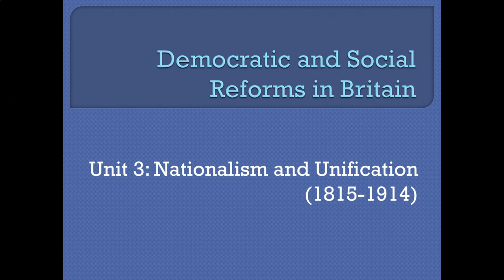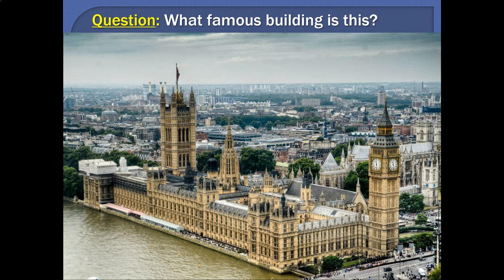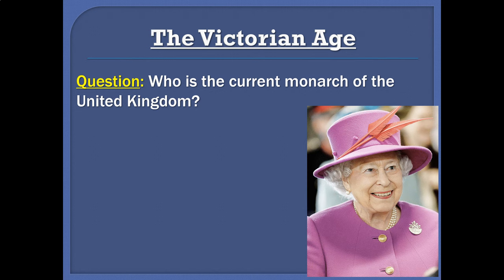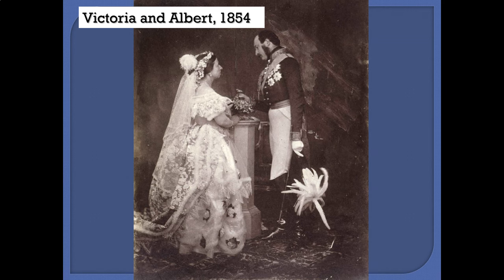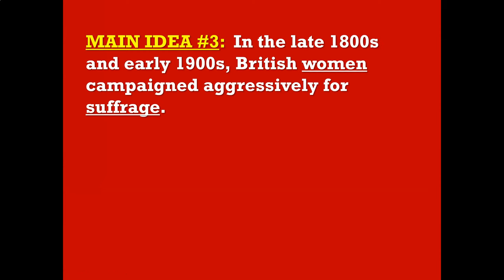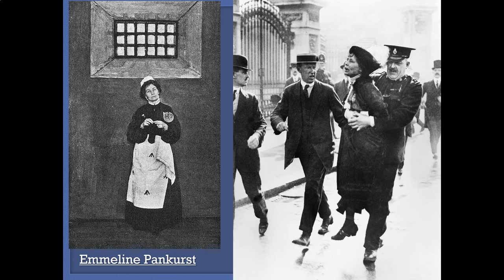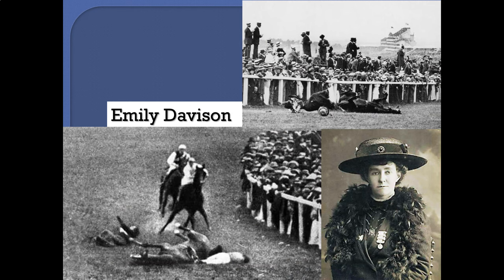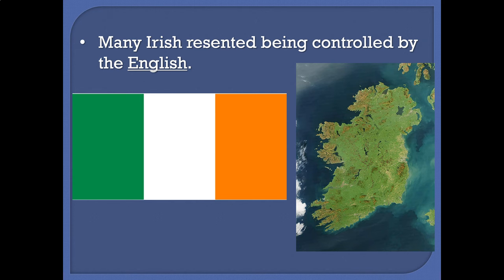World History-Democratic Reforms in Britain